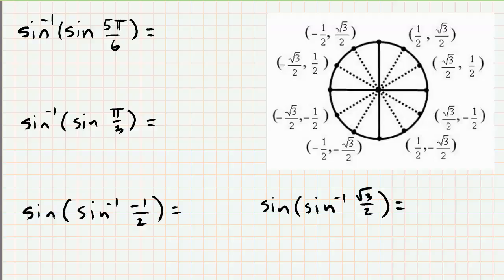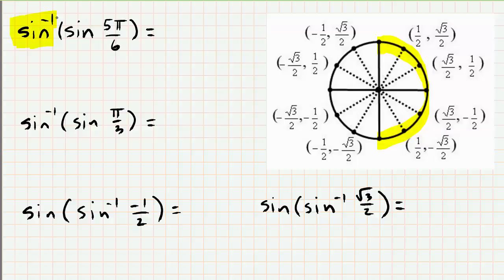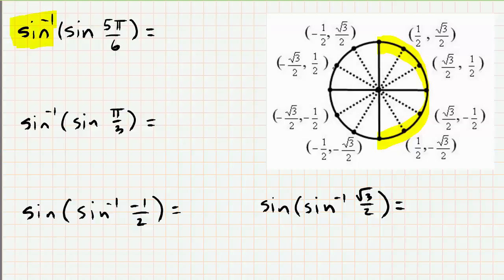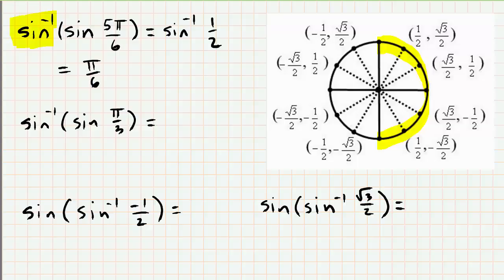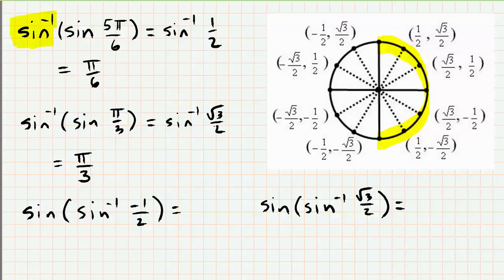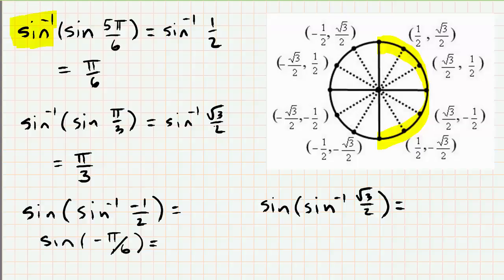Inverse Sine Compositions